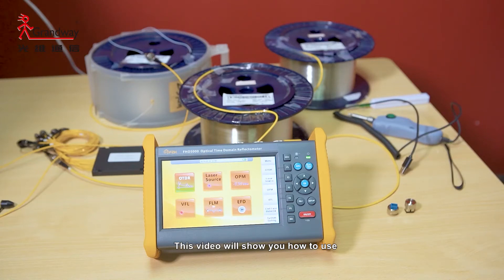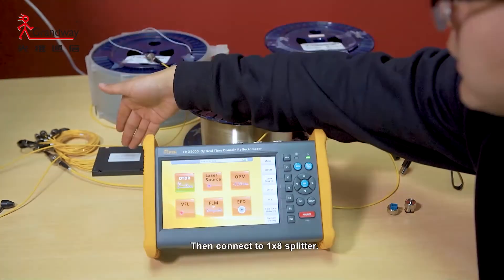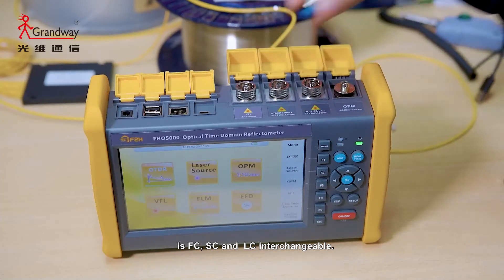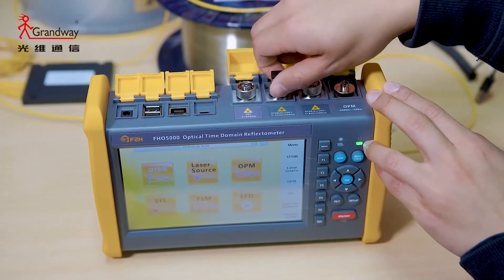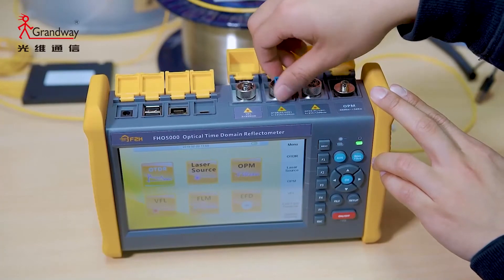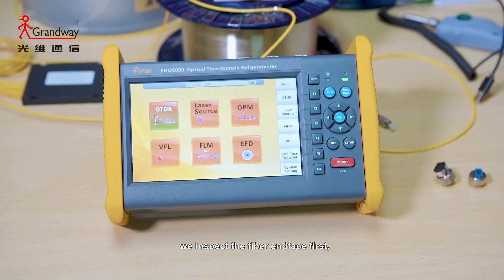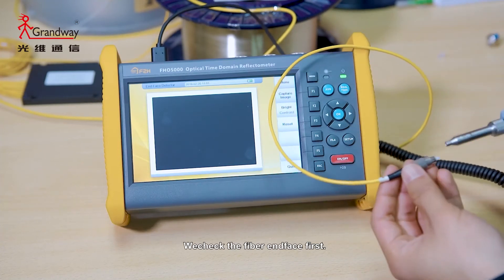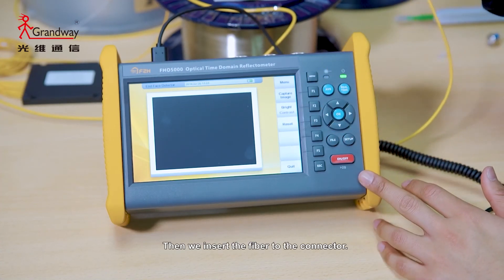OTDR Test preparation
How to use 5000 OTDR to test the fiber line?Before we test,we should inspect the fiber end face first.Then we cleaned it if it's not clean.At last insert the fiber to the connection.